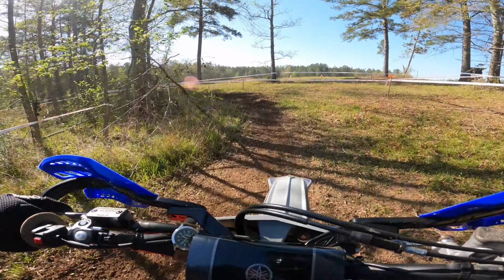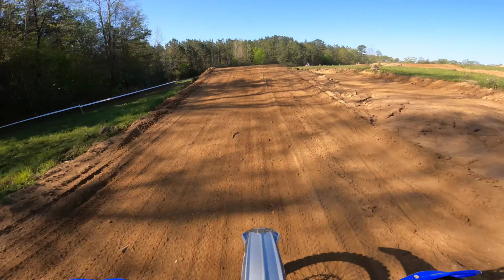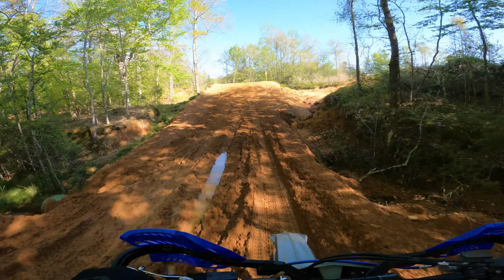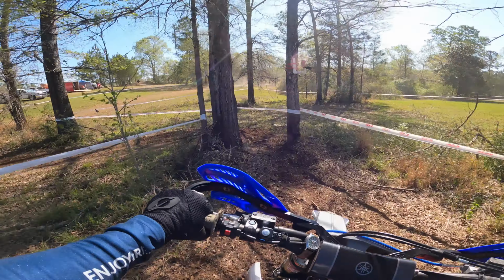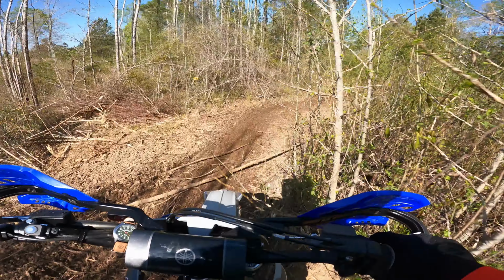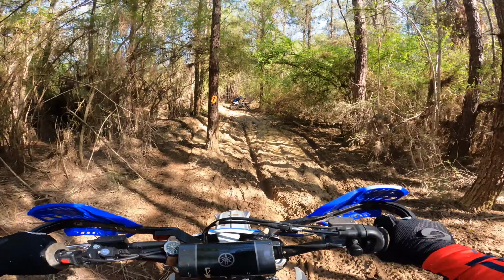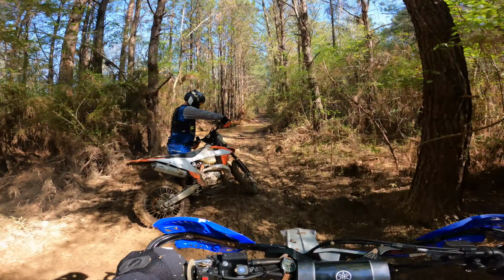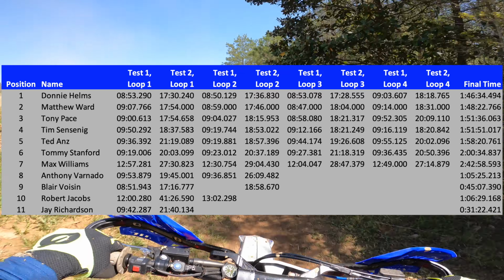Race Recap | Farm 14 Sprint Enduro | Centreville, MS | 4/3/2022 | SERA Rd 3 | YZ250FX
Highlights and commentary from SERA Round 3, the Farm 14 Sprint Enduro  in Centreville, MS on April 3, 2022.